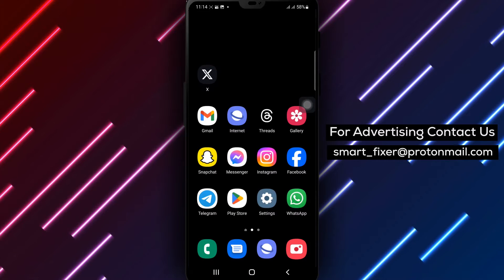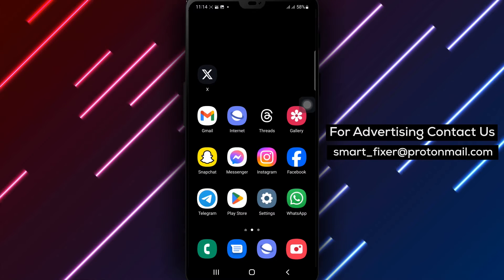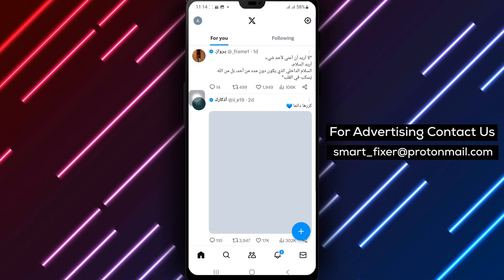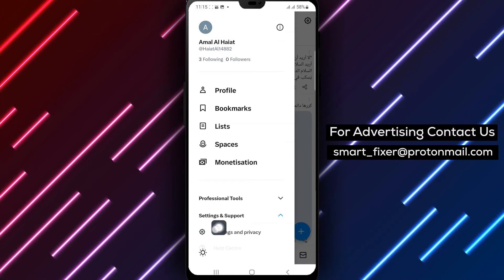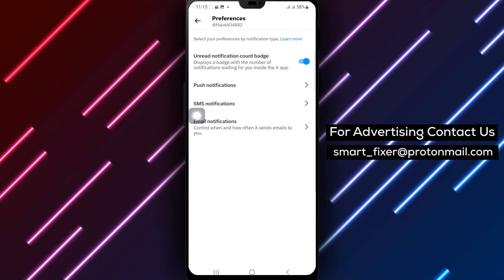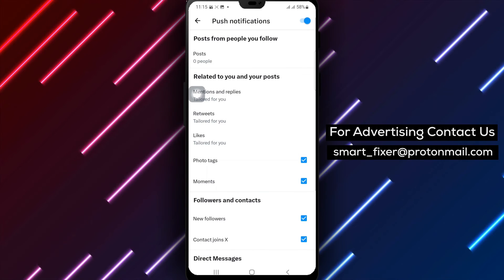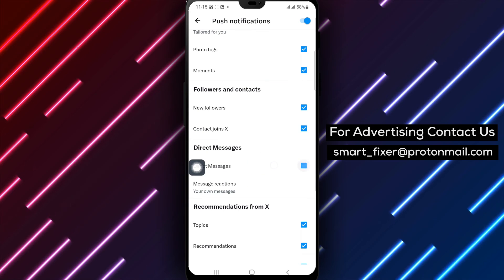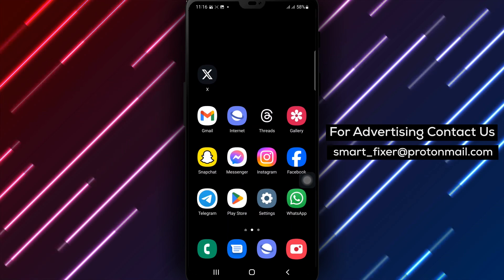How To Enable Dms Notifications In X - Full Guide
Discover how to enable DMs notifications in X with our comprehensive step-by-step guide. Follow these simple steps to enable DMs notifications:

1. Open X.
2. Tap on the account icon from the top right corner.
3. Tap on "Settings and Support" to open a drawer.
4. Tap on Setting and privacy.
5. Tap on "Notifications" and tap on "Preferences."
6. Tap on "Push Notifications."
7. Enable "Direct Messages."

By following these steps, you can ensure that you receive timely notifications for direct messages in X, allowing you to stay engaged and responsive.